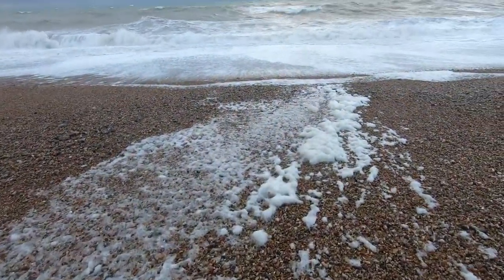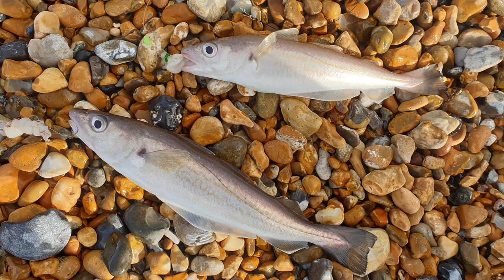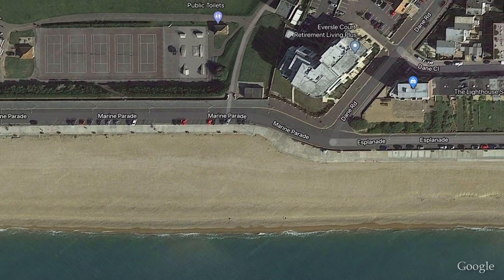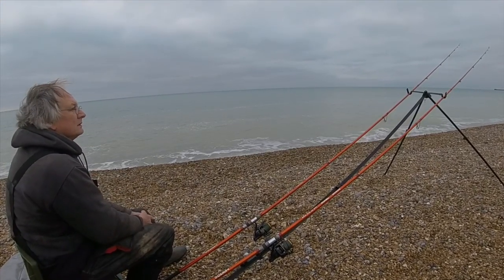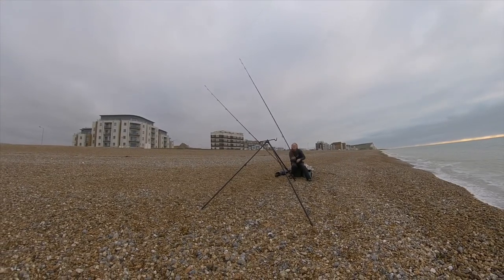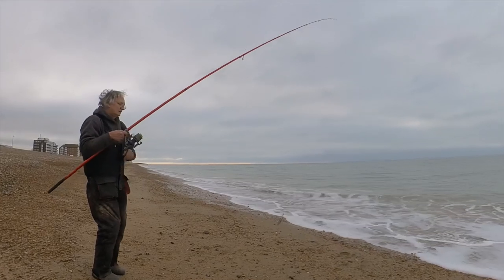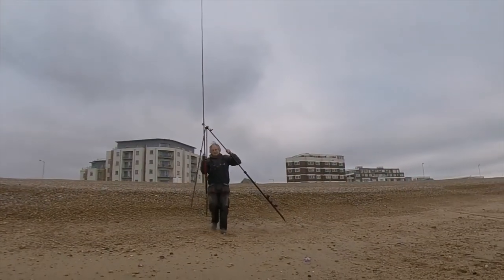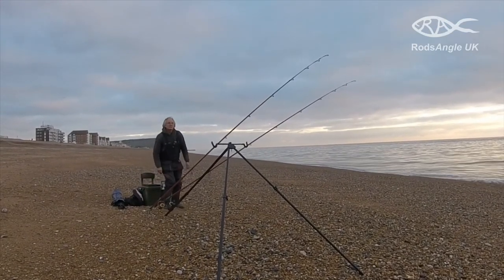CATCH FISH AT SEAFORD: Winter species, winter marks, rigs; ‘Beachcombers’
One of a series on shore fishing at Seaford, East Sussex (UK).

This video is aimed at visiting anglers, who want to know more about winter marks along Seaford Beach: the fish species that can be caught during daytime in winter and how to go about catching them in general. The successful rigs used to catch them are shown, with some reasoning behind why these were chosen.

The  latter part covers fishing at 'Beachcombers' - possibly the best of the winter marks along Seaford Beach - a session recorded on 23.01.20 catching winter plaice, on a rare calm day between the storms.

Other videos in this series deal with spring / summer tactics and rigs in some detail, focusing on other individual marks in Seaford - click on the following link:

You may also be interested in the series I produced on catching fish at Eastbourne, also in East Sussex (UK), which has some similarities with fishing at Seaford:

A big thank you to those who have already done so.